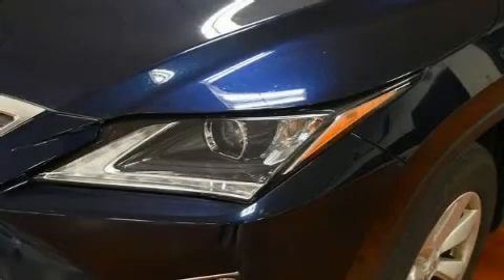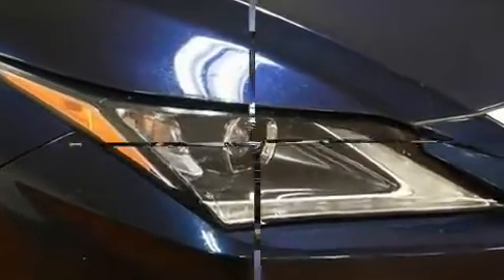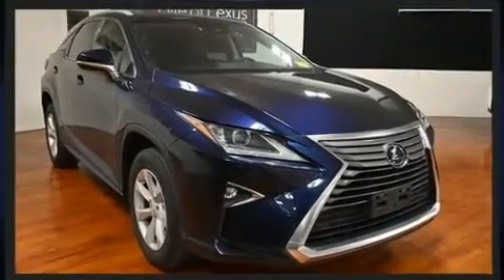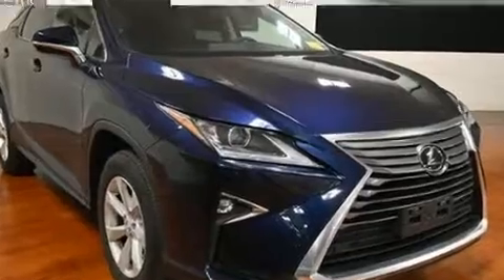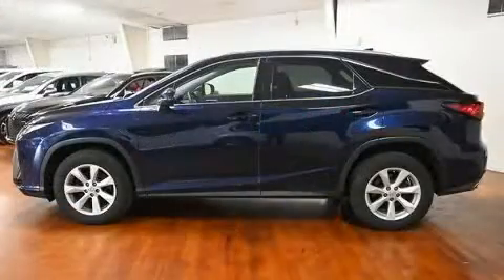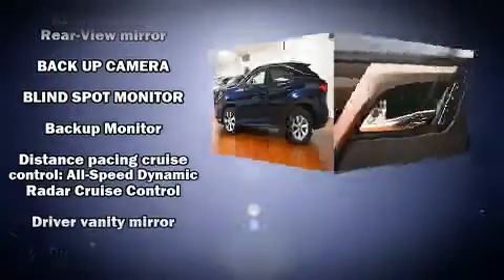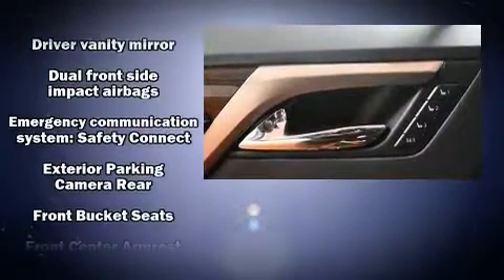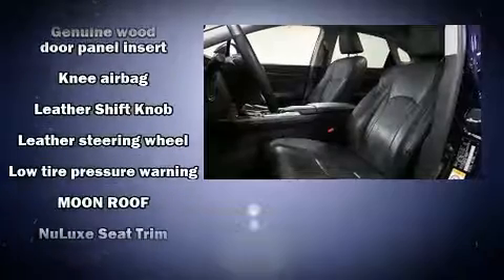2017 Lexus RX 350 in Wilmington, DE 19806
Load your family into the 2017 Lexus RX 350. With less than 30,000 miles on the odometer, this 4 door sport utility vehicle prioritizes comfort, safety and convenience. It features an automatic transmission, all-wheel drive, and a 3.5 liter 6 cylinder engine. A wealth of standard features means that you no longer have to sacrifice. Such as cruise control, 1-touch window functionality, front bucket seats, front fog lights, a power rear cargo door, power windows, remote keyless entry, and power front seats. Lexus ensures the safety and security of its passengers with equipment such as: dual front impact airbags, front and rear side impact airbags, traction control, anti-whiplash front head restraints, a security system, an emergency communication system, and 4 wheel disc brakes with ABS. Electronic stability control stands out as a technologically savvy innovation, keeping you better connected to the road. We know that you have high expectations, and we enjoy the challenge of meeting and exceeding them! Stop by our dealership or give us a call for more information.